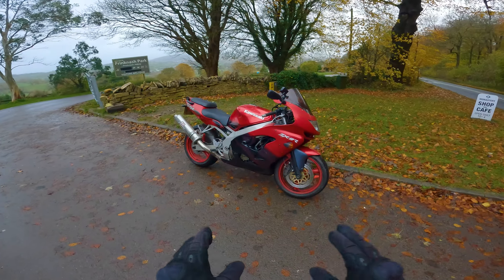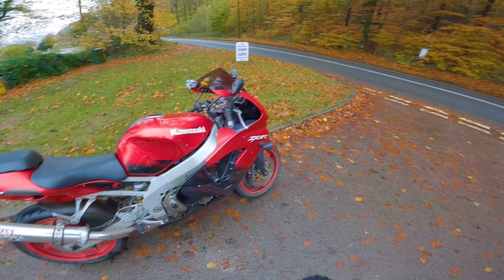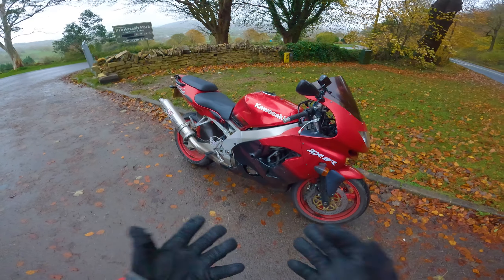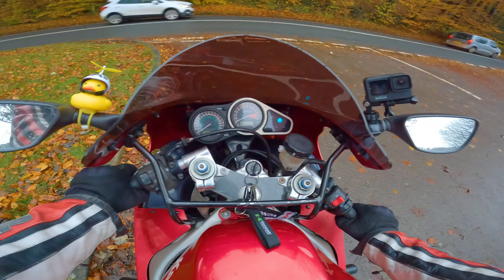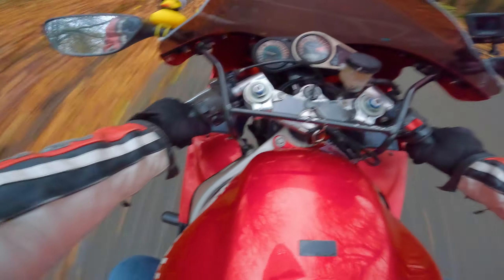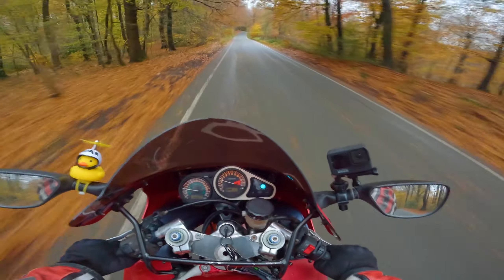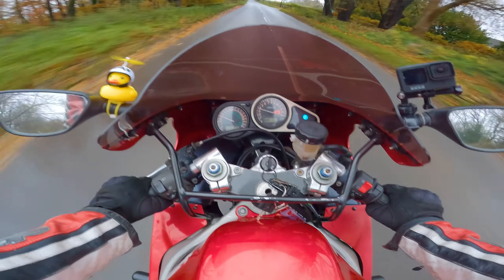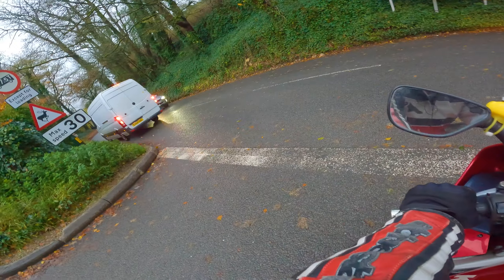In Many Ways... Old Bikes Are Just Better | Feat. 1999 Kawasaki ZX-9R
Welcome to our video on why old motorcycles are better than their modern counterparts! In todays episode, we discuss how much I'm enjoying the 24 year old Kawasaki ZX-9R, and how it's actually better than my ZZR1400 and Z H2 in so many ways!

End Credits:
Rip & Tear - Mick Gordon (DOOM 2016 Soundtrack)
Rip & Tear - The Anchor (Cover)